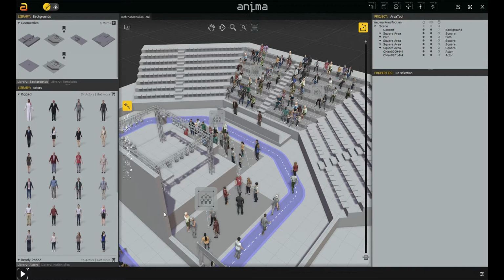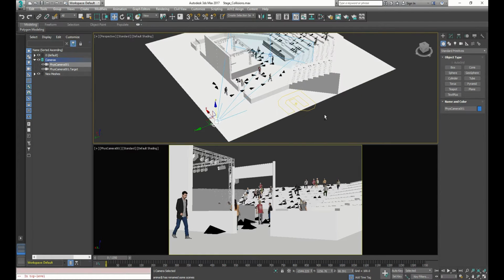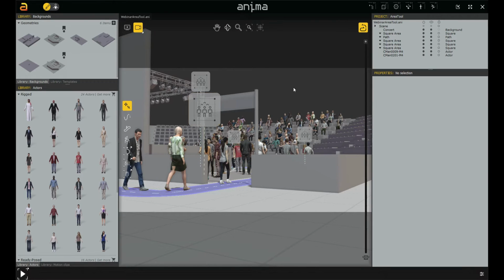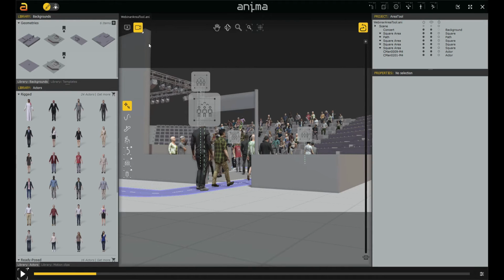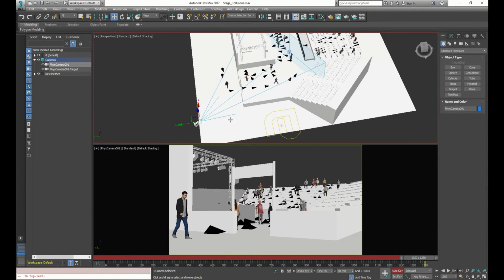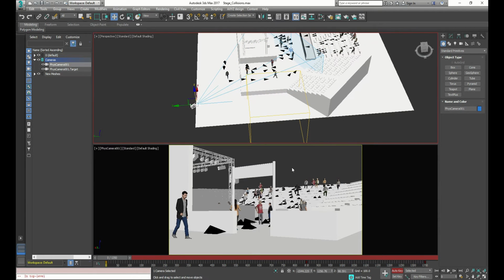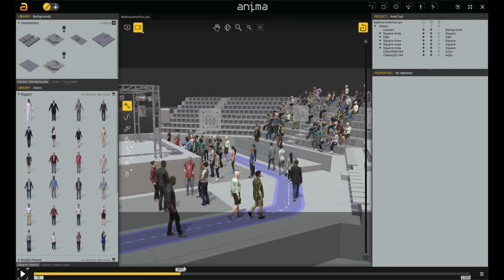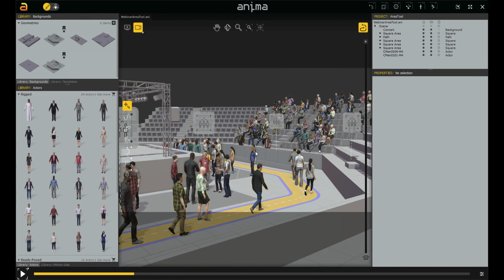5.0.4 - anima® 3.5 Synchronizing Cameras with the new alive® link system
Keep static and animated cameras synchronized between 3ds Max® and anima® for a perfect control of your crowd simulations and character placement.